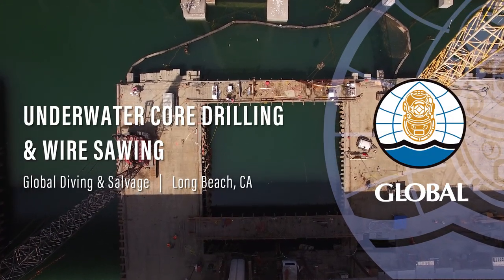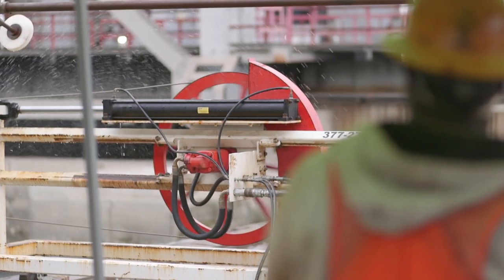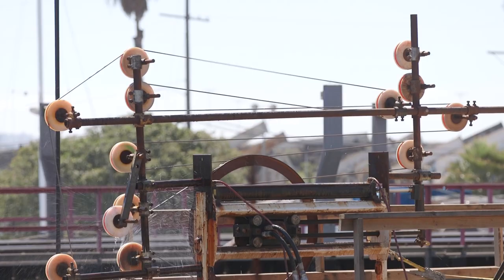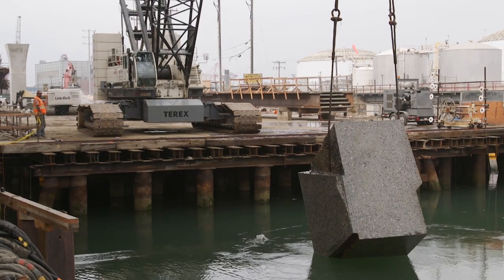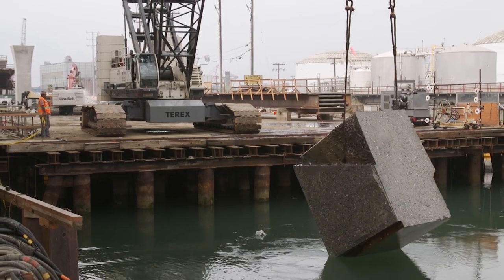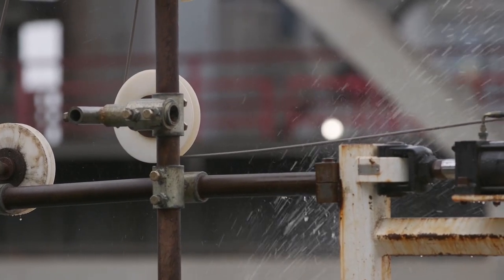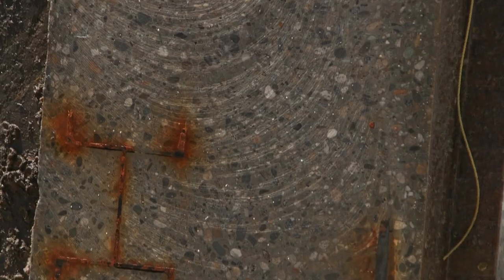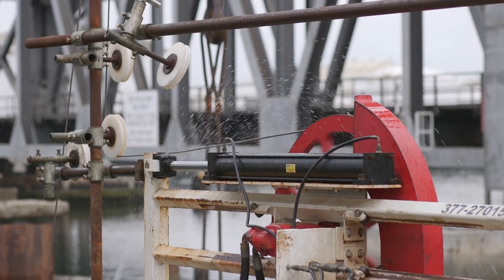Global Diving & Salvage: Underwater Core Drilling & Wire Sawing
Wire sawing takes special tools and skills above water - it's even more challenging when doing it underwater. Global's divers are critical in getting the procedure right.